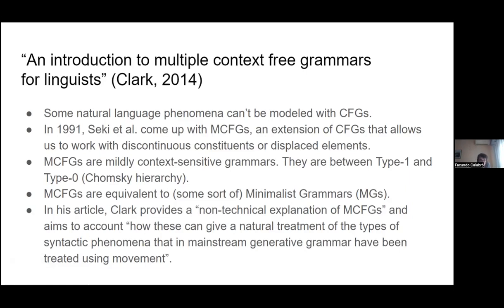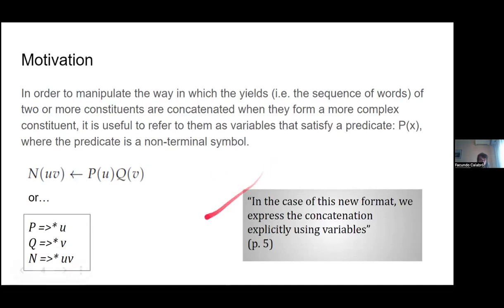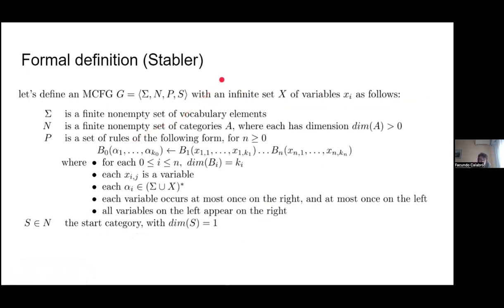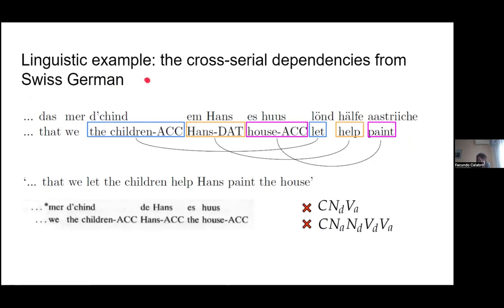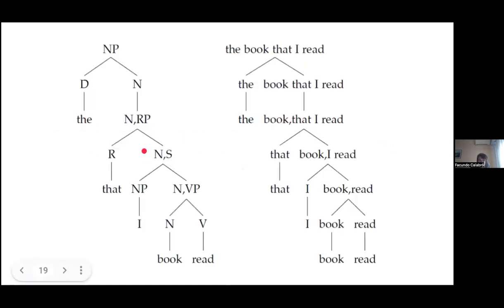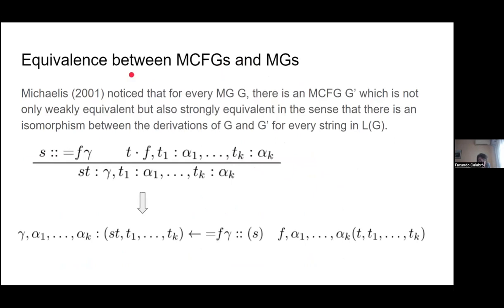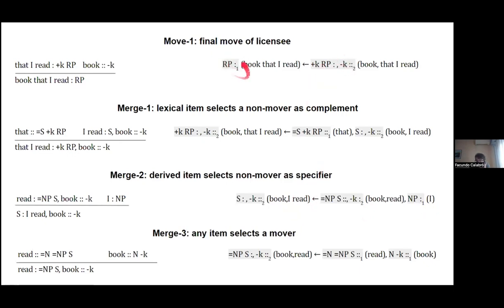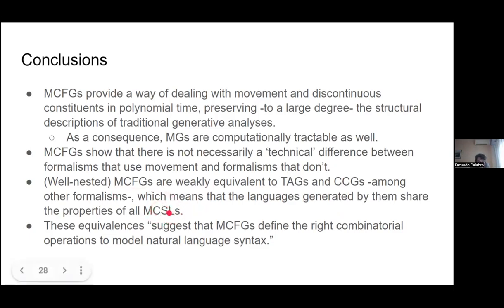Multiple Context Free Grammars Explained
This video delves into Multiple Context-Free Grammars (MCFGs), an advanced formal grammar framework used in linguistics.

What are MCFGs? An extension of Context-Free Grammars (CFGs) designed to handle discontinuous constituents and displaced elements in natural language (0:53).
Key Properties: Understanding the notation (2:27) and the concept of "dimension" in predicates (6:36).
Linguistic Applications: How MCFGs provide a natural treatment for complex syntactic phenomena:
Cross-serial Dependencies: Attested in languages like Swiss German (15:06).
Relative Clauses: Modeling movement and traces (17:47).
Relationship to Other Formalisms: Explore the equivalence of MCFGs with Tree Adjoining Grammars (TAGs) (23:32) and Minimalist Grammars (MGs) (24:36).
Computational Aspects: Discussion of parsing algorithms and time complexity (29:32).
Why MCFGs Matter: Their ability to preserve structural descriptions of traditional generative analysis while being computationally tractable and efficiently learnable (30:51).

- "An introduction to multiple context free grammars for linguists" by Alexander Clark

*This presentation took place within the framework of the Hopf Algebras Reading Seminar coordinated by András Kornai (2023)